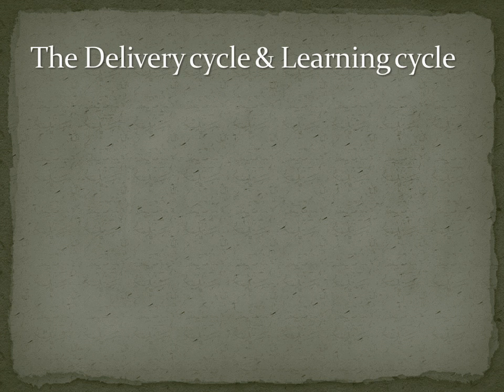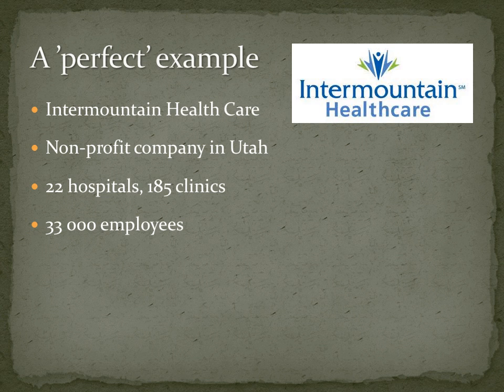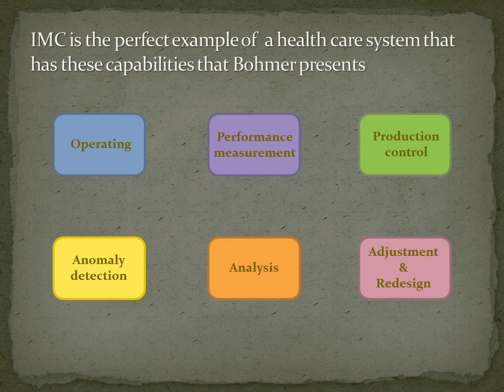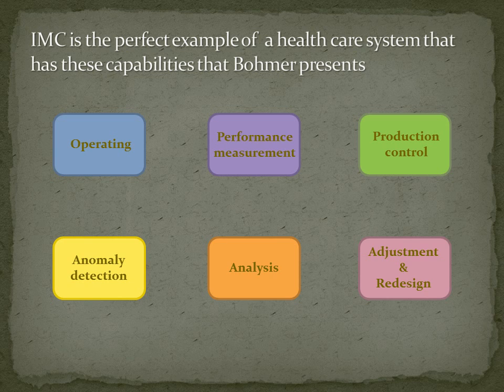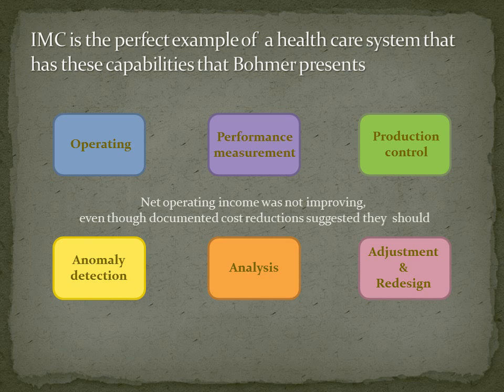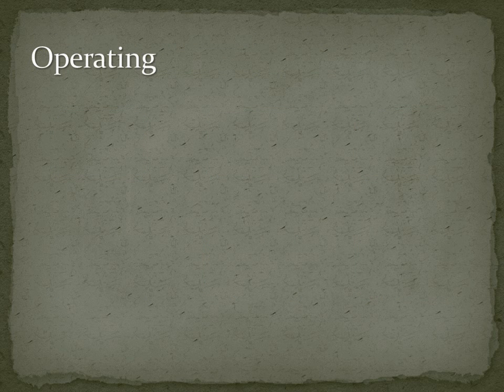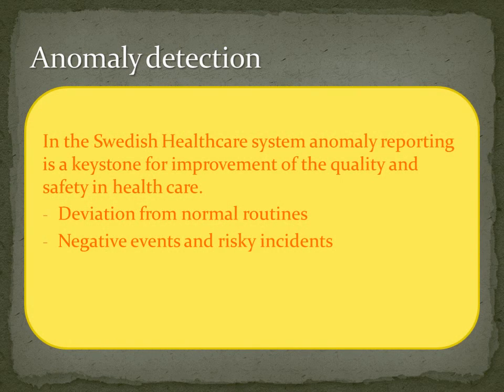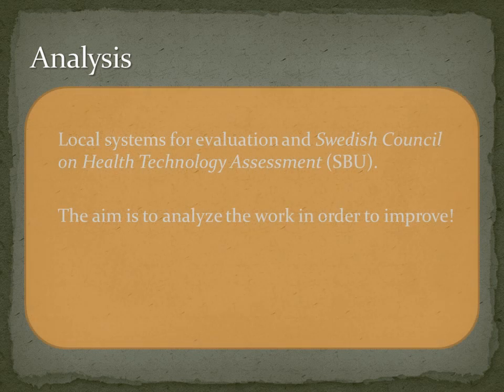Designing Care (Richard M. J. Bohmer) - summary of chapter 8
A powerpoint presentation that summarizes chapter 8 in the book Designing care. This was an assignment in the Management course for medical students at Karolinska Institutet.